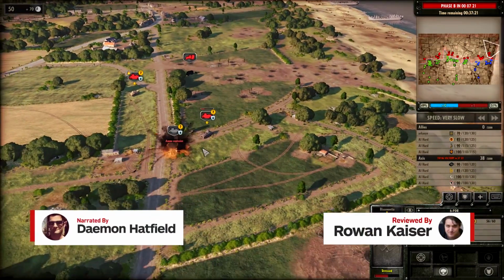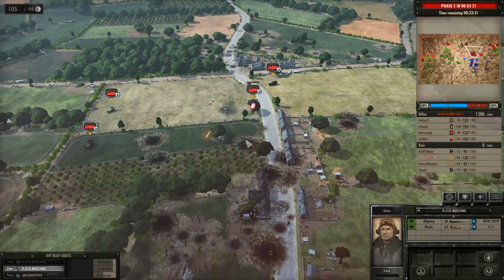Steel Division: Normandy '44 Review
Steel Division: Normandy '44 reviewed by Rowan Kaiser on PC.

Follow IGN for more!